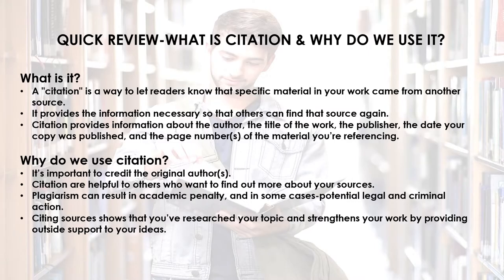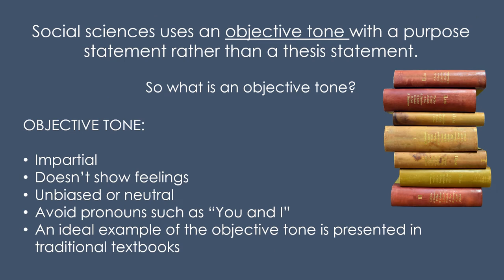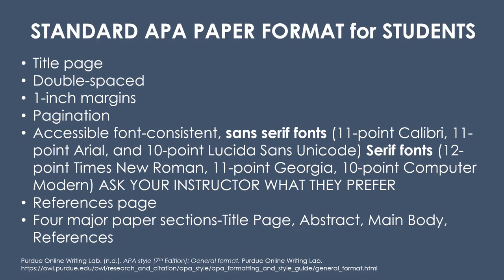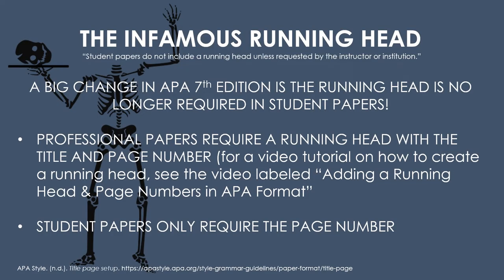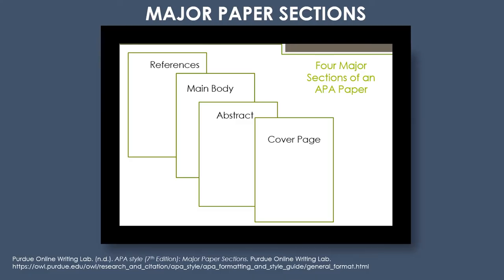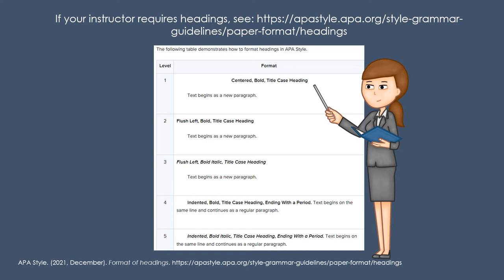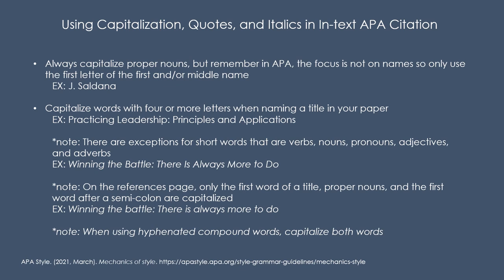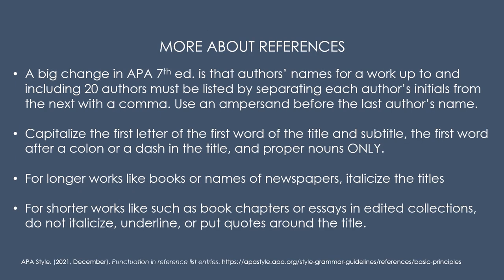APA Style for Students Formatting & Citing Sources Correctly in APA 7th ed.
A video tutorial about APA Style 7th edition-from stylistics in writing to citing.